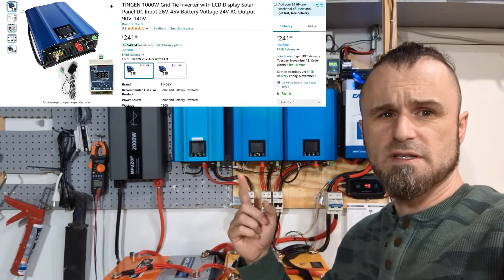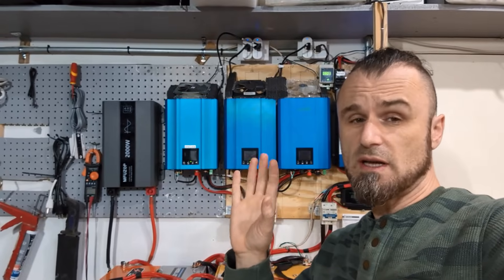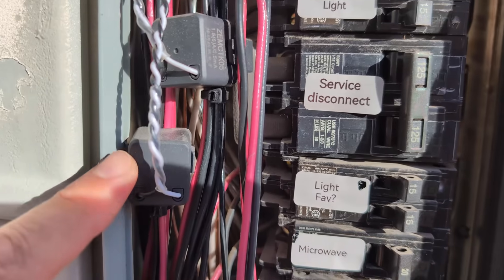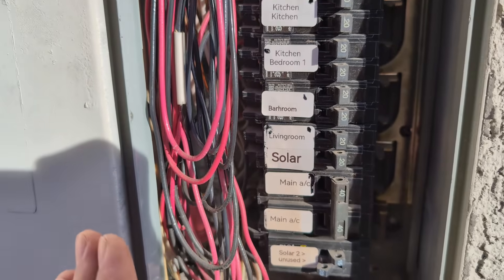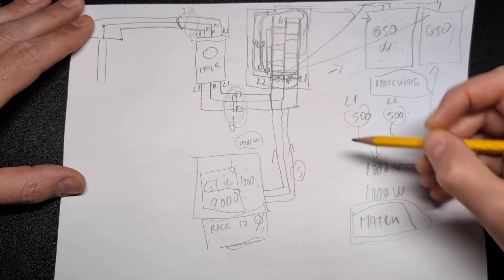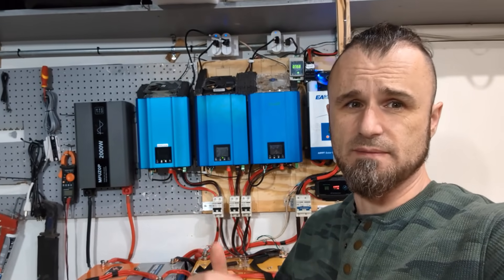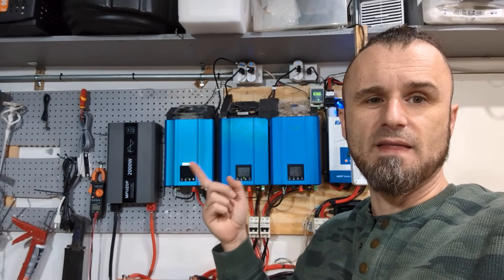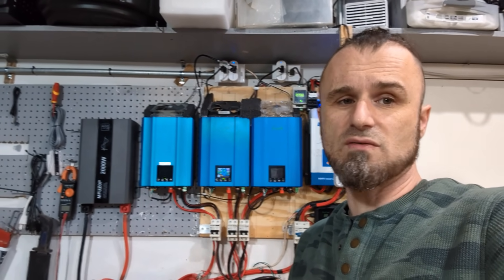What is the BEST Grid tie inverter with POWER LIMITER? Depends very much on your Breaker Panel!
Exact Product link as seen in this video
GTIL 2000 Watt
GTIL 1000 Watt
The one I use GTIL 650 Watt